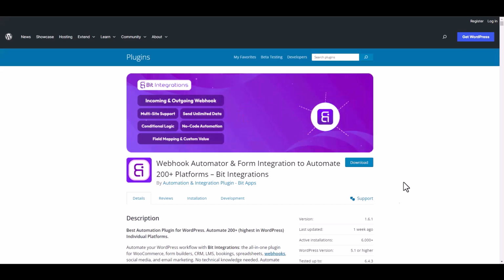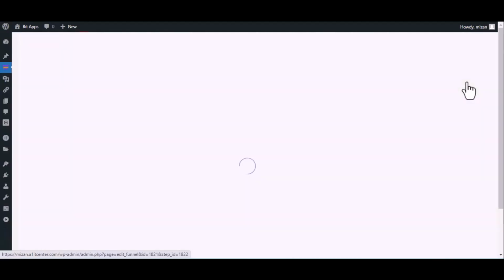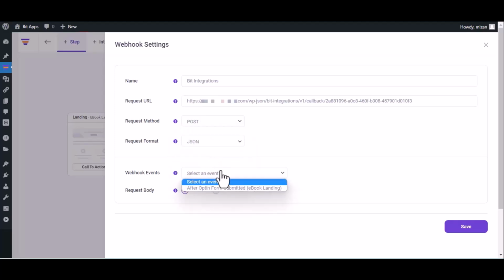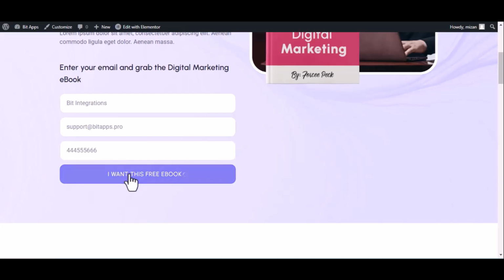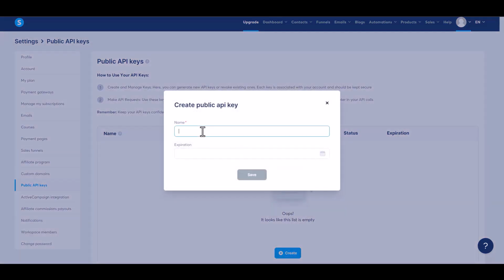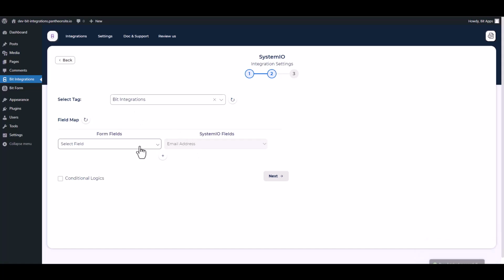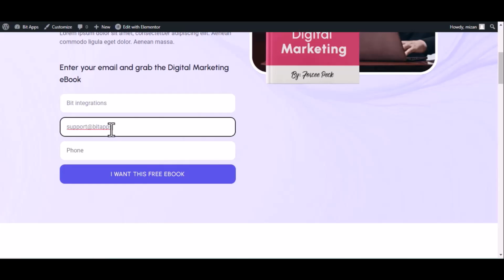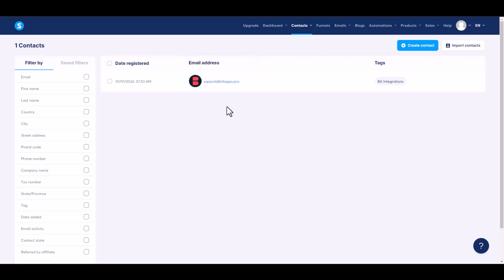Integrating WPFunnels with Systeme.io | Step-by-Step Tutorial | Bit Integrations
🔗 Ready to enhance your marketing automation with seamless integration? Join us on our YouTube channel for an in-depth tutorial where we demonstrate the integration of WPFunnels with Systeme.io using the Bit Integrations WordPress plugin. Learn how to effortlessly connect these tools to automate your marketing campaigns and manage your online business efficiently.

Follow along as we guide you through the step-by-step process of integrating WPFunnels with Systeme.io, enabling you to automate your workflows, enhance customer engagement, and boost productivity. Say goodbye to manual processes and welcome automated workflows for increased efficiency.

Key Highlights:
✅ In-depth walkthrough for integrating WPFunnels with Systeme.io using Bit Integrations for WordPress.

Whether you're a marketer, business owner, or WordPress enthusiast, this integration empowers you to seamlessly merge WPFunnels with Systeme.io. Watch now to revolutionize your marketing automation efforts!